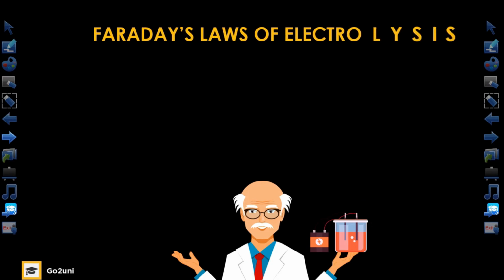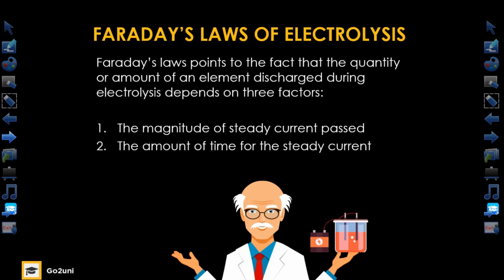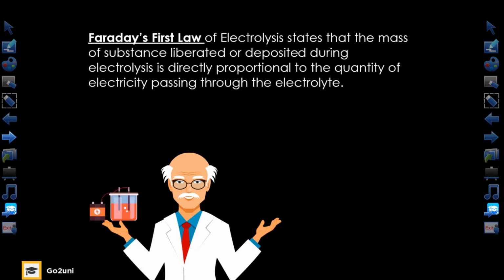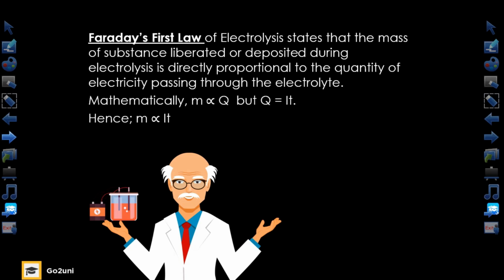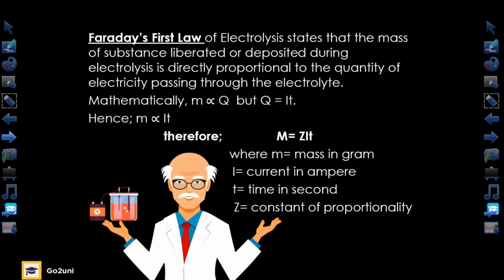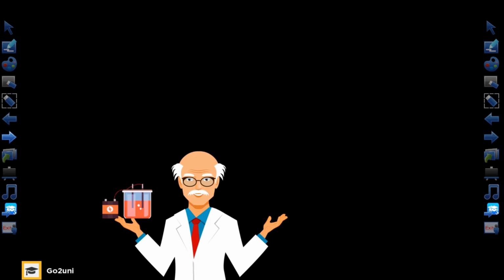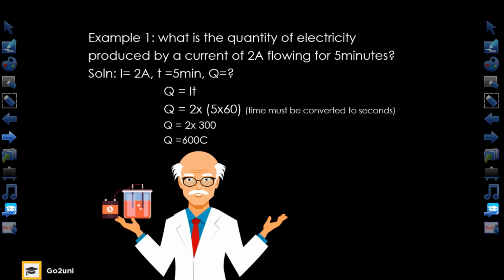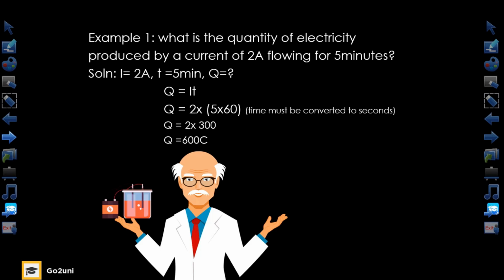Faraday's laws of electrolysis